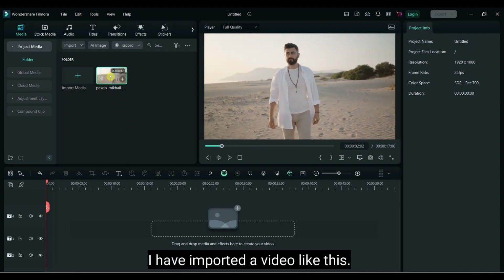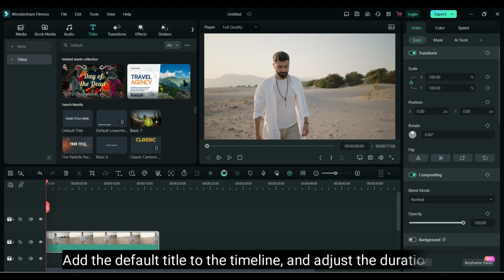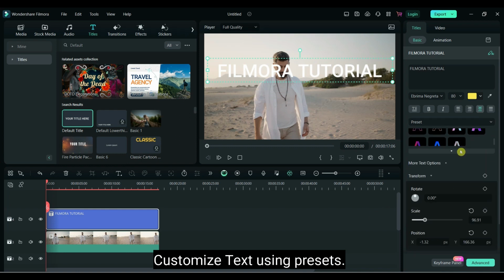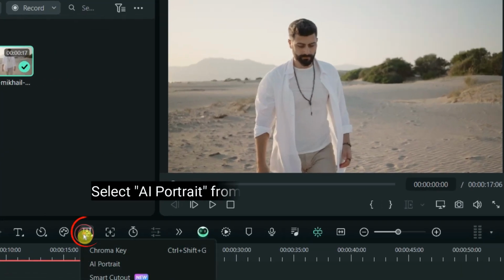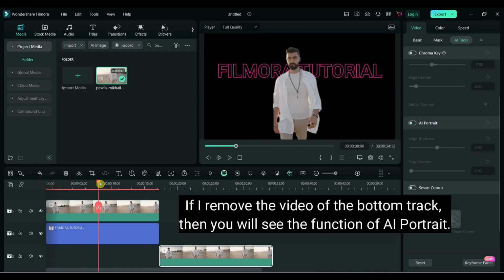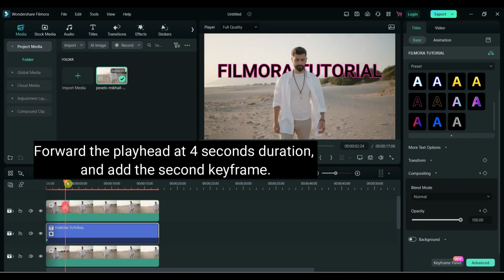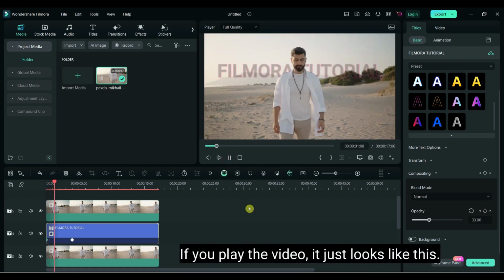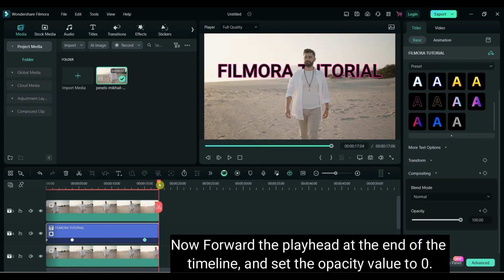Filmora Tutorial Text Behind